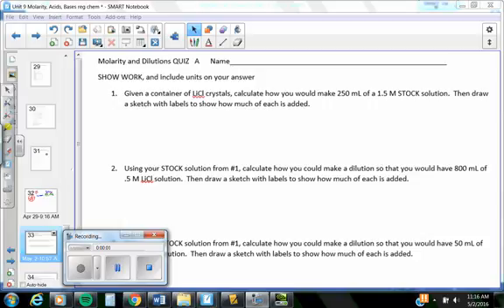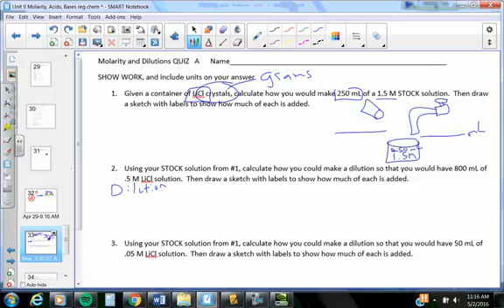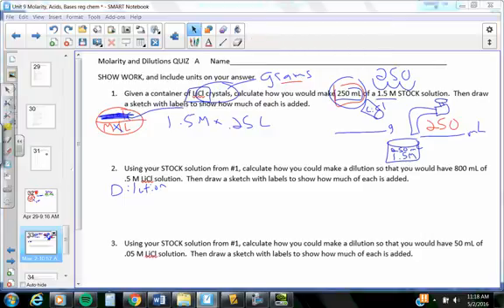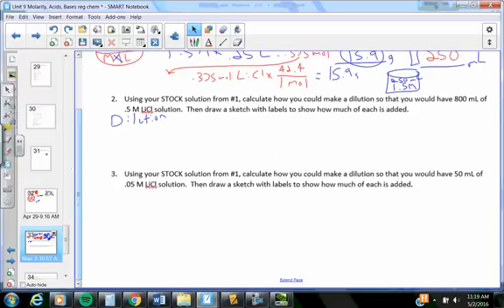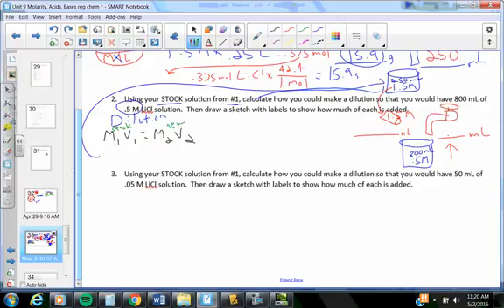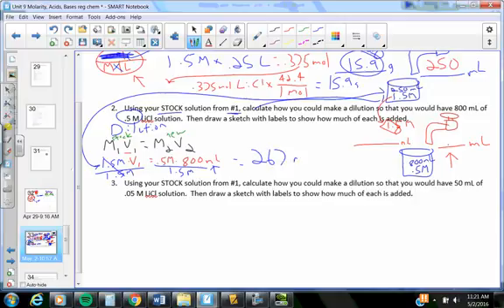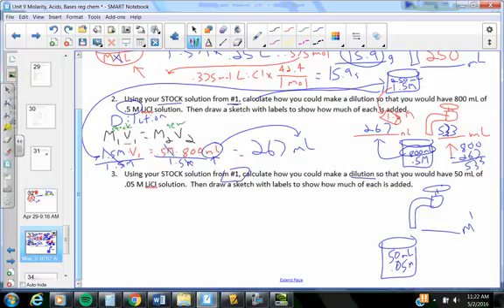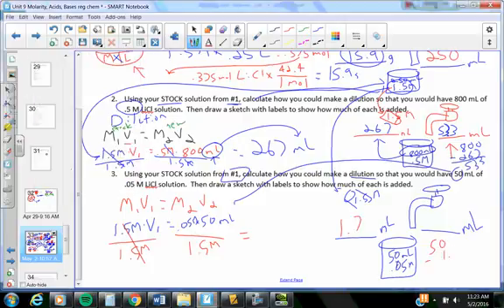molarity dilution quiz B